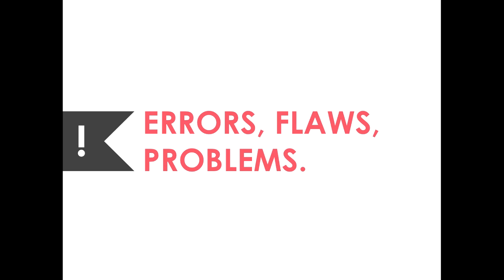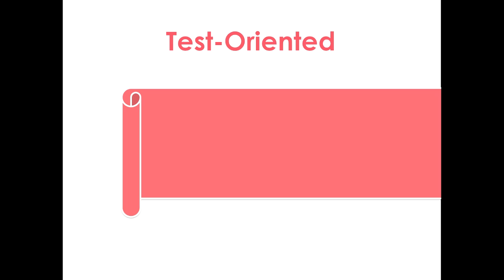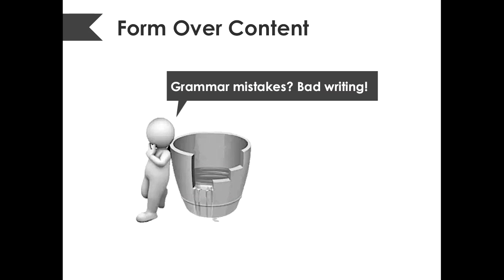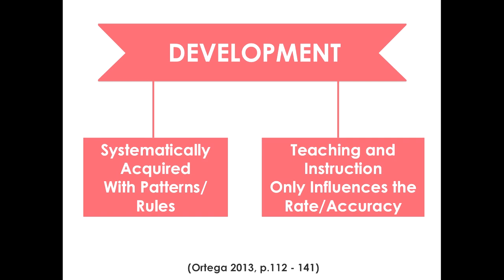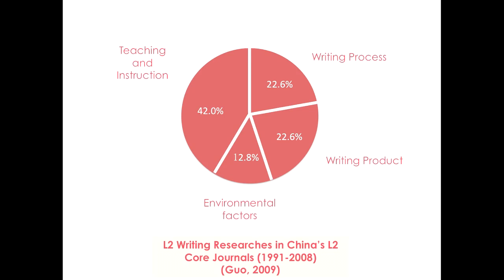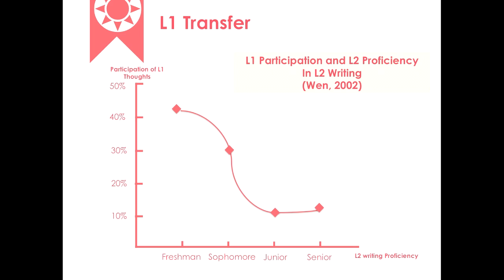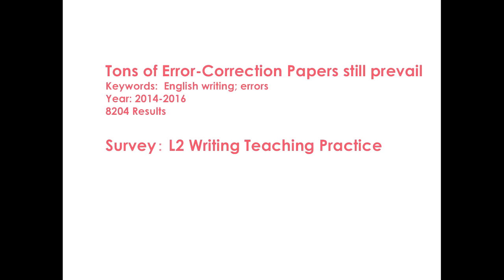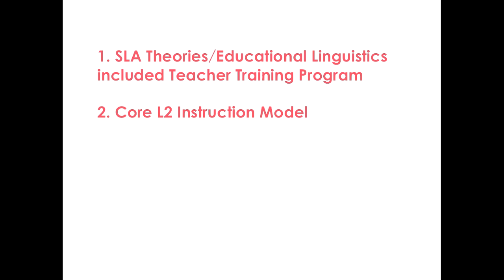Integrating Theories and Practice for L2 Writing Development